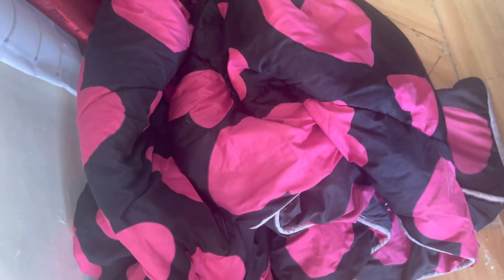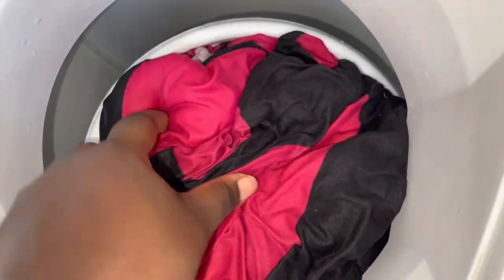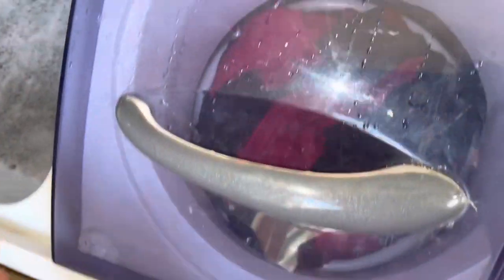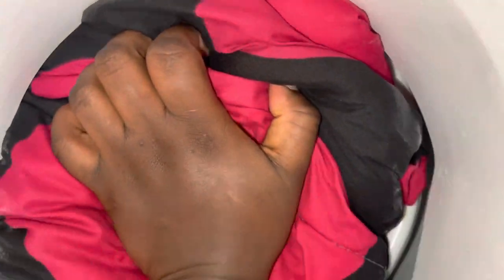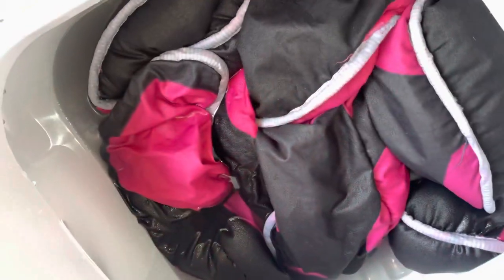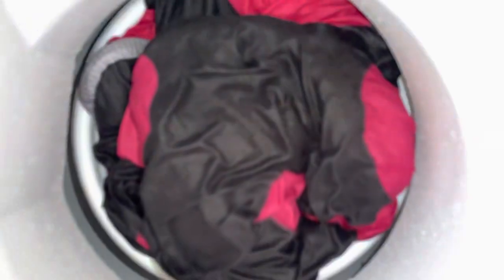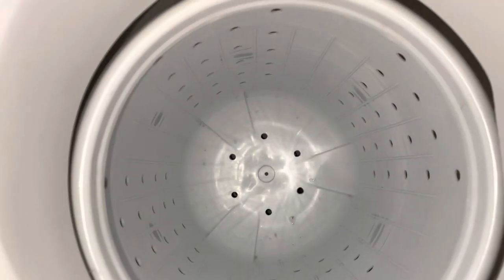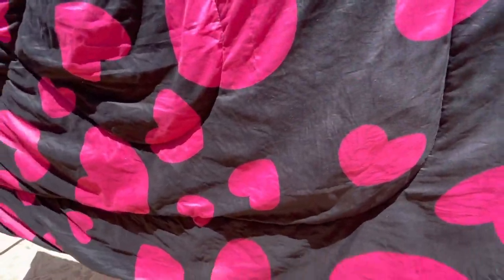VON 10KGS TWIN TUB WASHING MACHINE REVIEW\DUVET CLEANING WITH WASHING MACHINE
First time trying to wash my duvets with  twin tub 10kgs von washing machine
Is it worth it or not